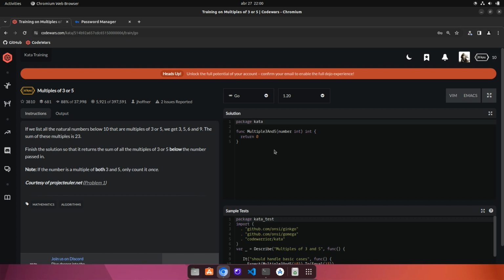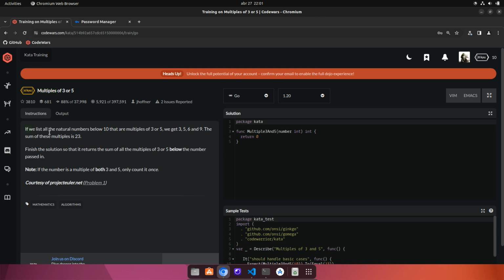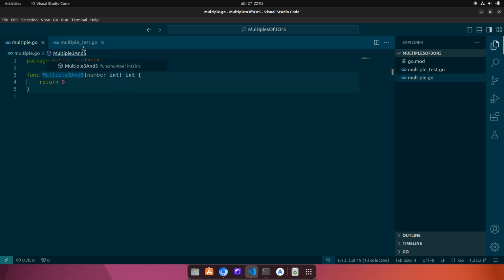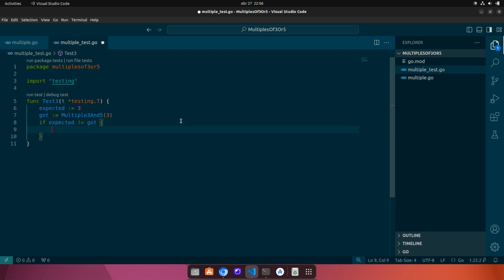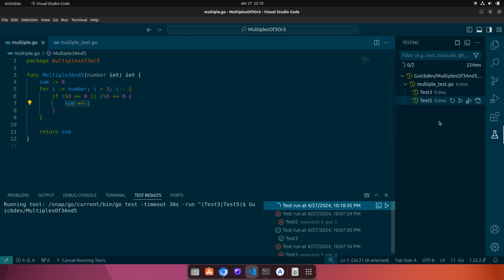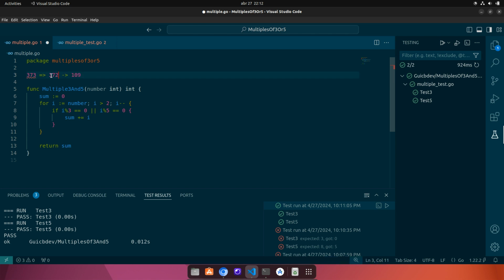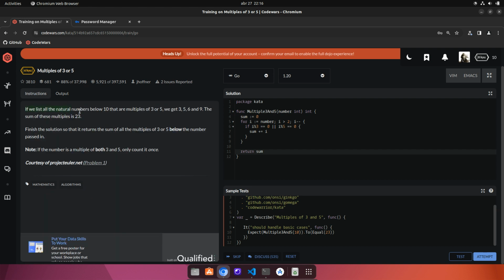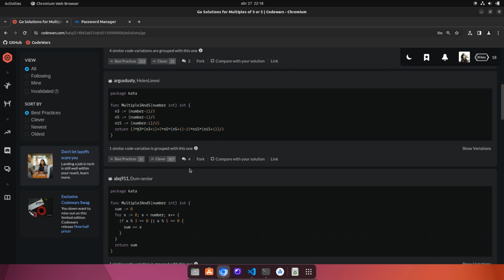A Different Go Video Every Day- 1